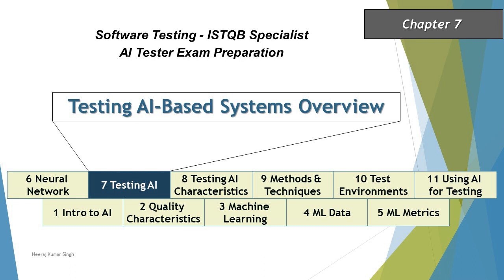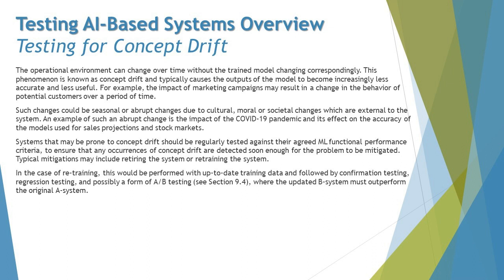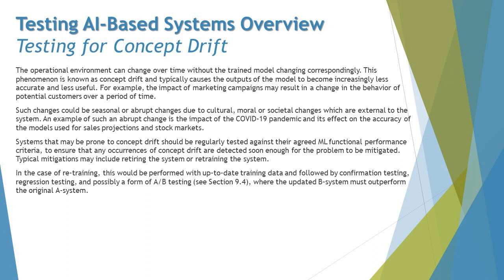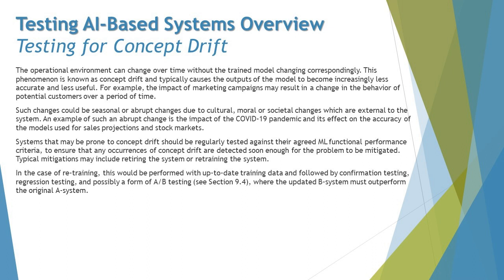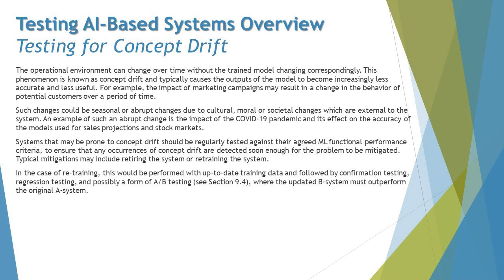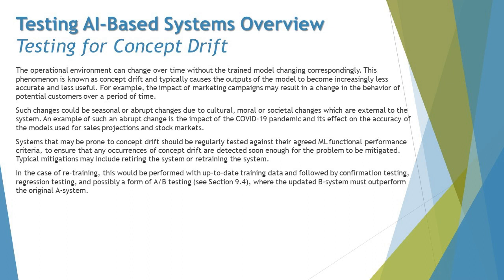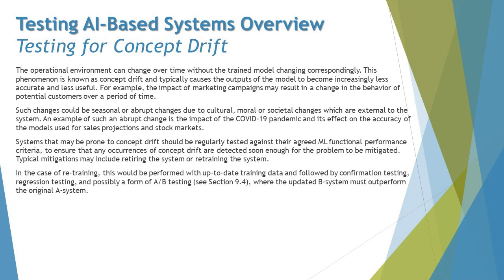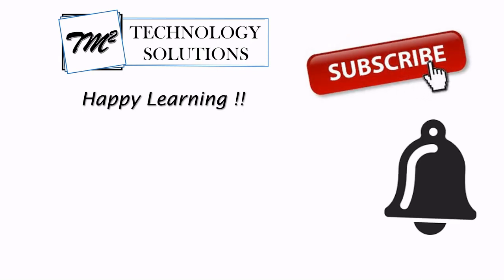ISTQB AI Tester | Testing for Concept Drift | What is Concept Drift | AI Tester Certification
Hello Friends,

This tutorial will drive individuals about the Testing for Concept Drift of AI about ISTQB AI Tester Certification of ISTQB Examination.

Concept Drift,